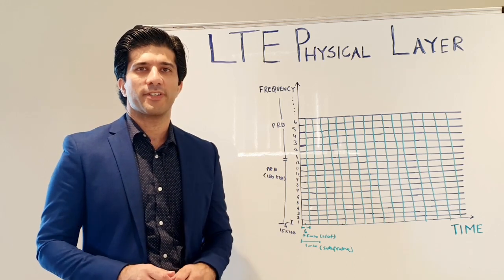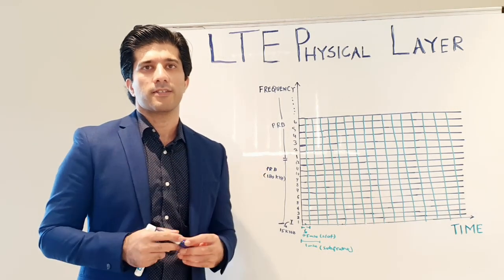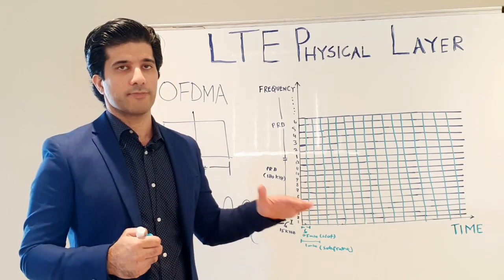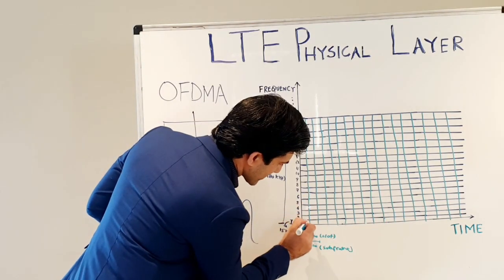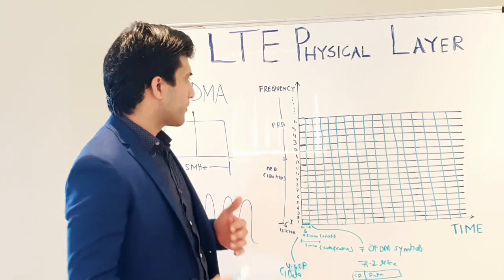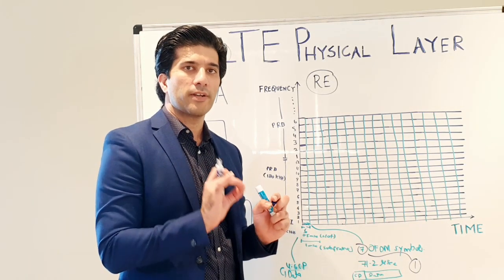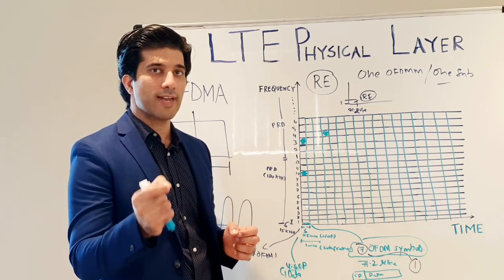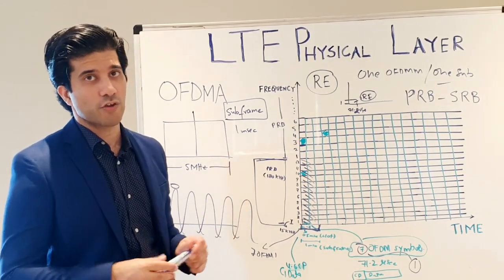LTE Physical layer : LTE Frame structure, RE, Resource blocks and SRB with number of RB Calculation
We discuss LTE basics including the LTE frame structure, OFDMA, Resource elements, Resource blocks and Scheduler Resource blocks.

We also have a separate section for the exact process and formula for calculating resource blocks for a particular LTE channel bandwidth.